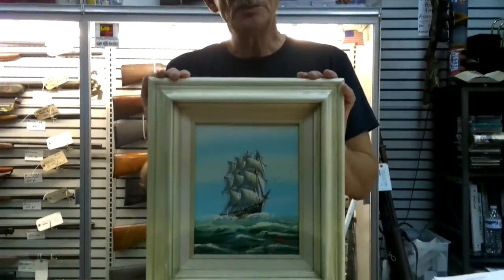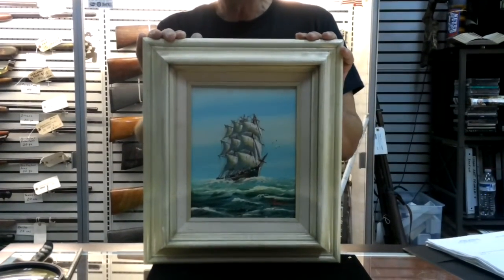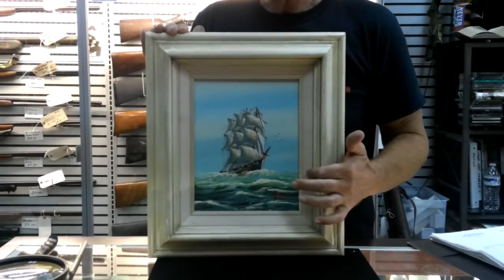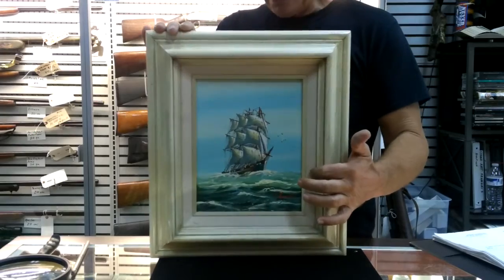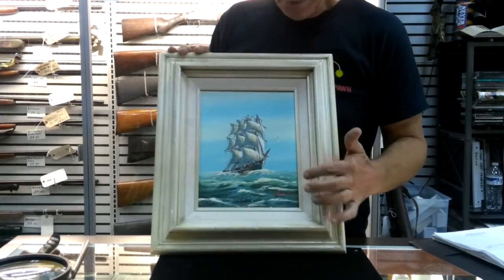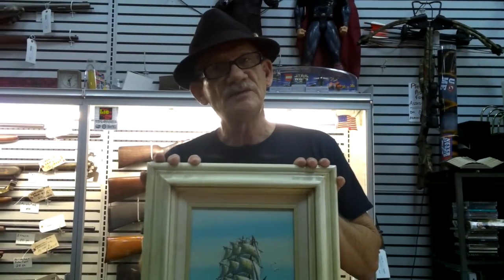Coweta Pawn (Artwork Sale)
Robert Housefield talks about the various artwork and prints available at Coweta Pawn.